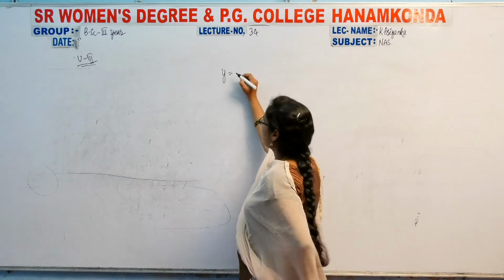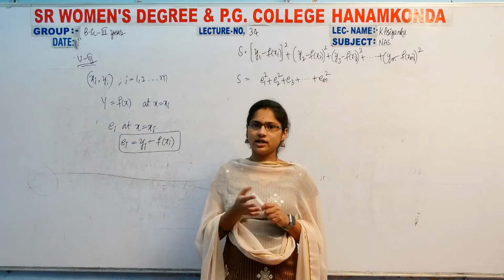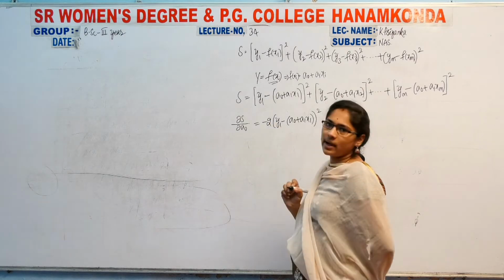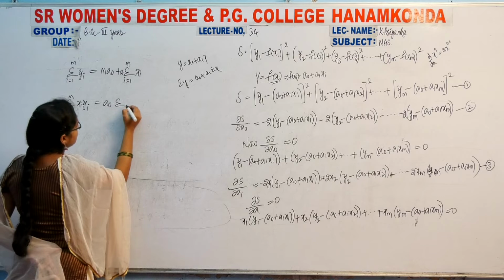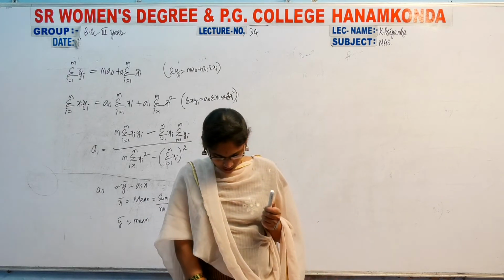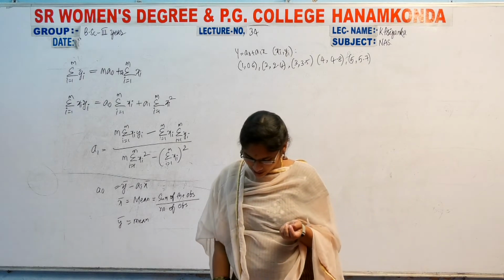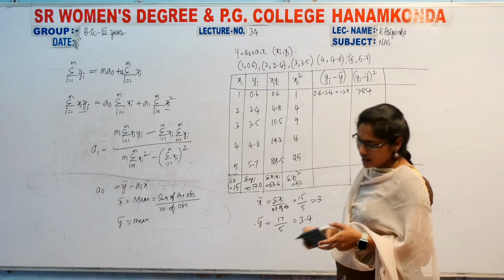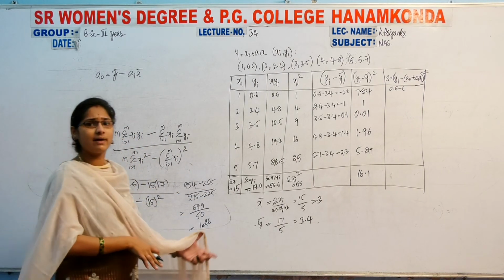Lecture on Numerical Analysis Priyanka K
MPCS, MSTCS, MCCS  3rd YR, Sem-6, Cause fitting